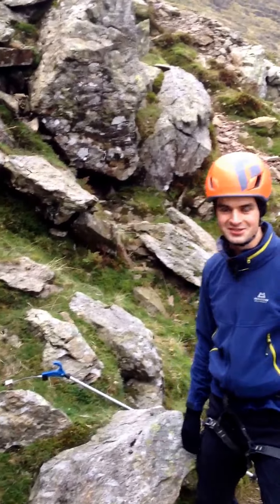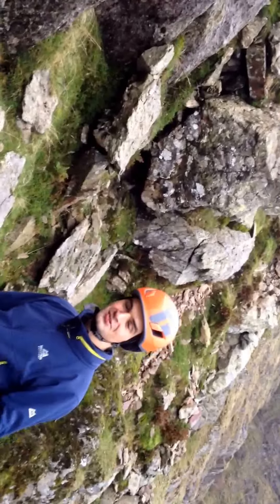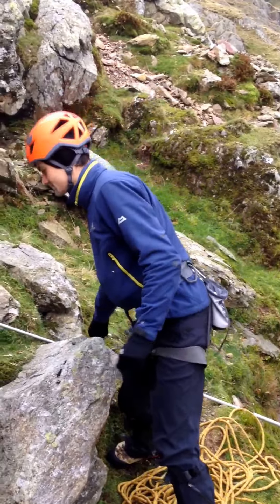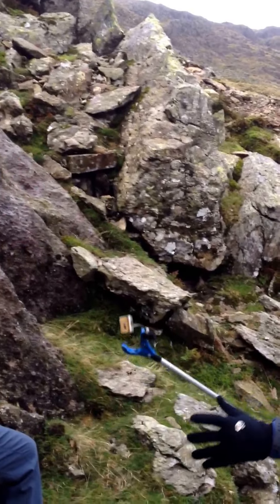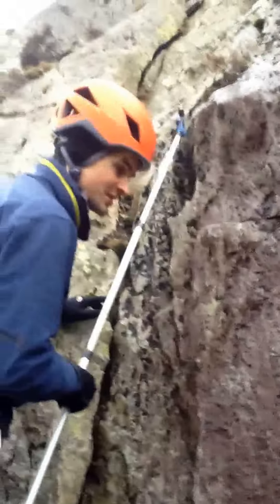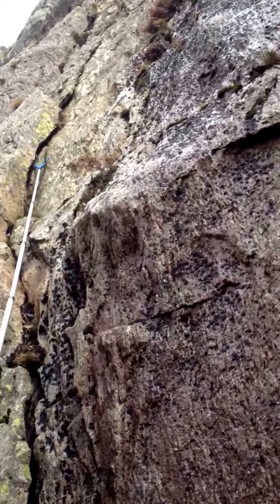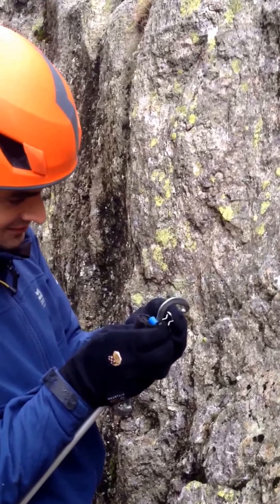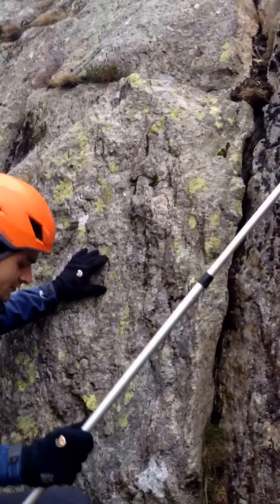Top rope leading part 1